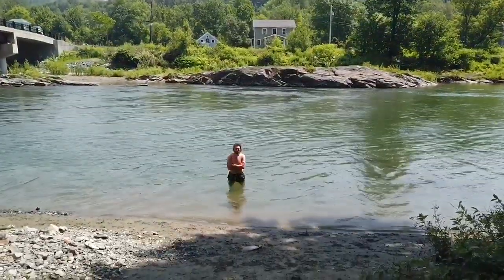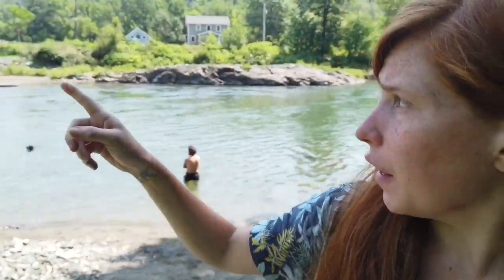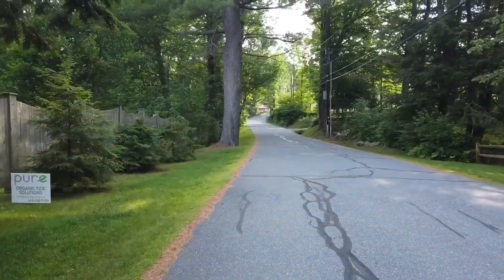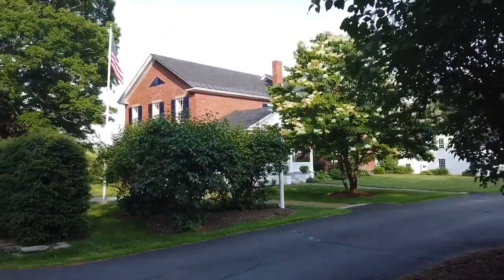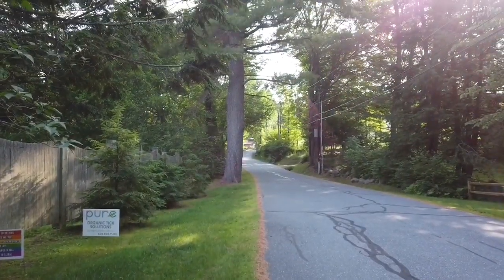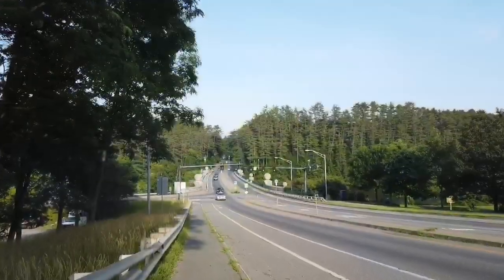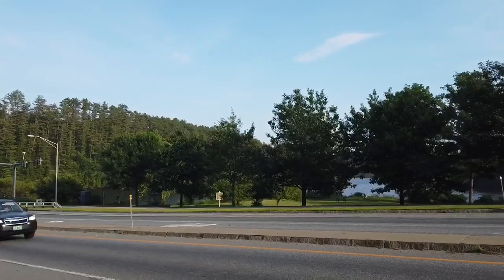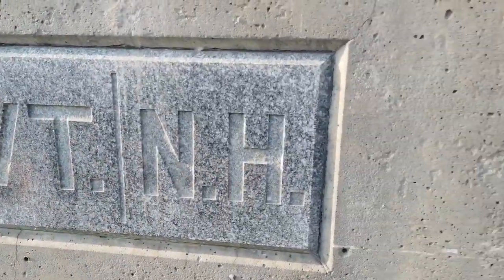Chaunce’s AT Vlog #38: Killington - Hanover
The Appalachian Trail from Killington to Hanover (mile 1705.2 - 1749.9). We meet Easy’s dad in Hanover and zero with friends we haven’t seen since Hot Springs for the 4th of July.
Stay in touch on Instagram @juliana_chauncey
Stay in touch on Facebook @chauncehikes